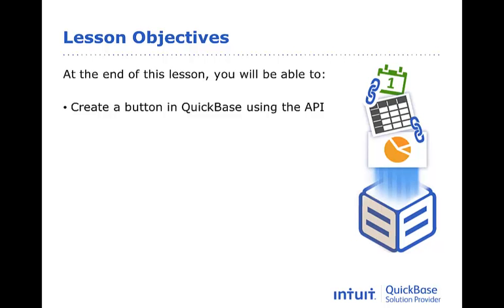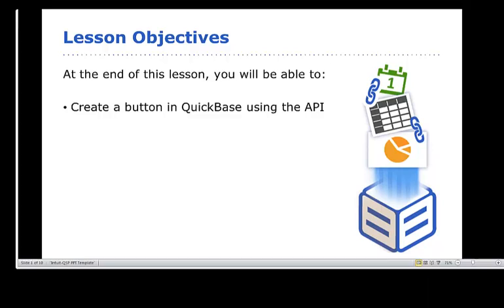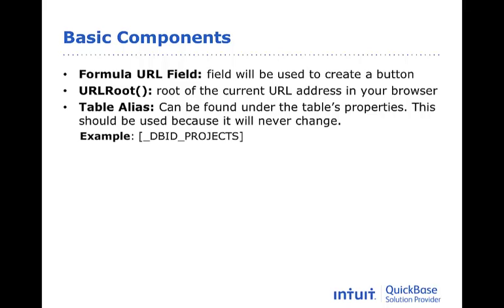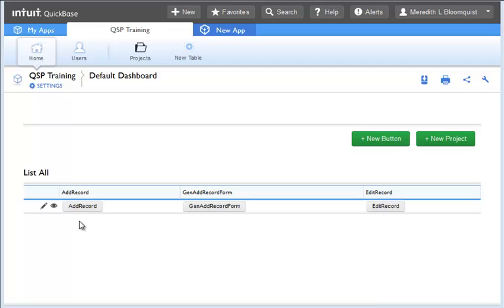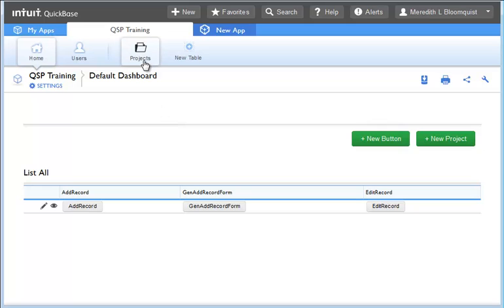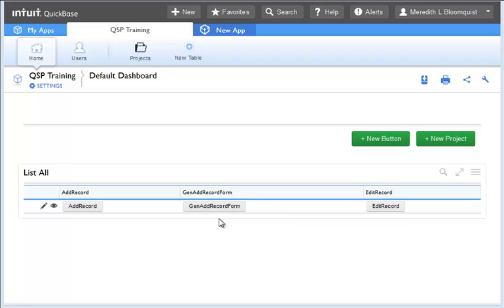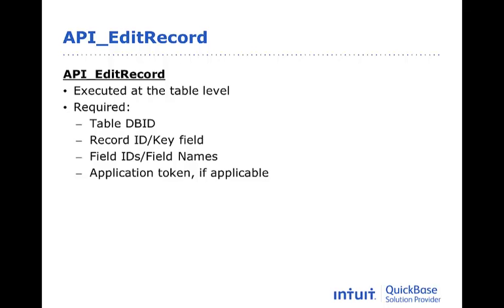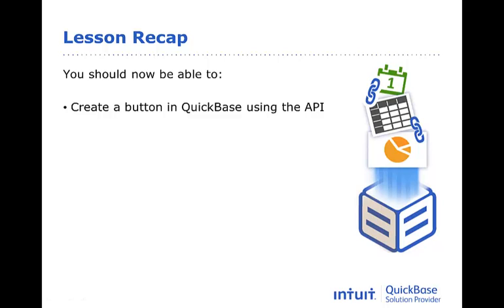API Calls in Formula URL Fields